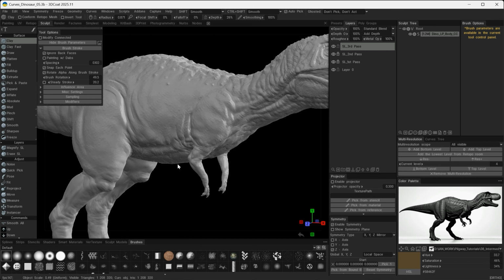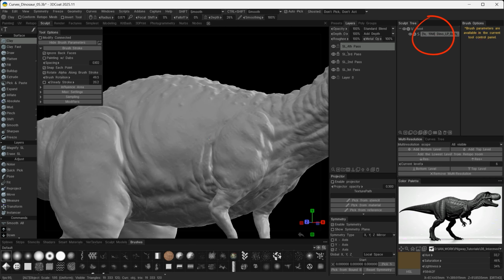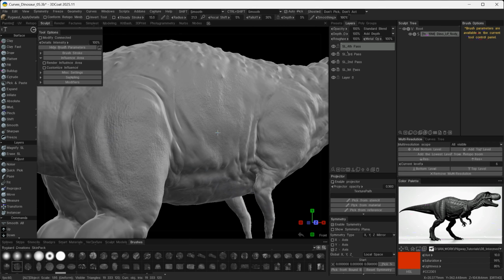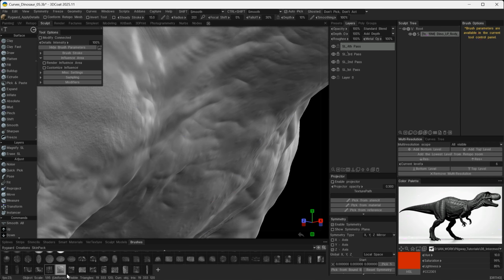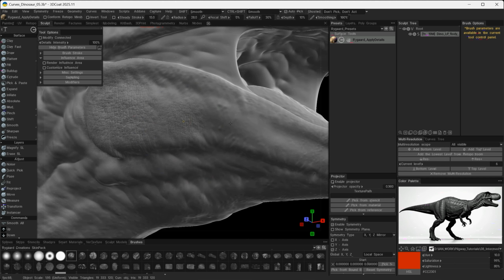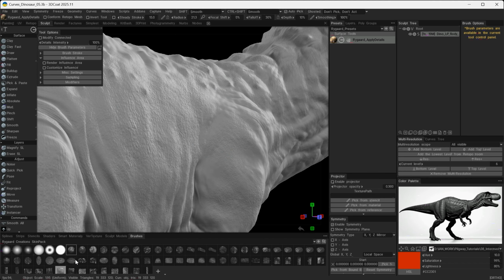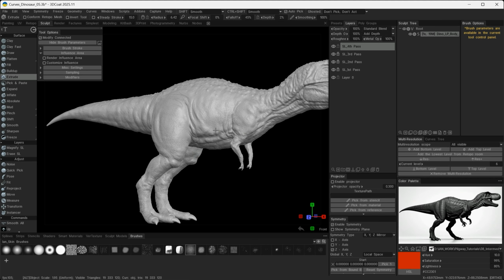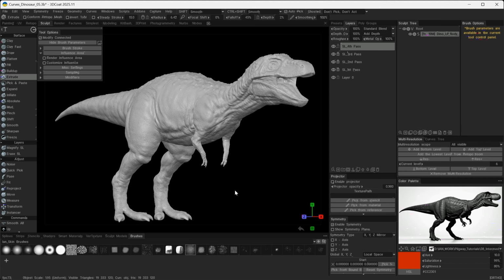3DCoat Low-Poly Modeling for Beginners #42. Dinosaur. Part 18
The video demonstrates the beginner's guide to the Modeling Room in 3DCoat 2025. Dinosaur. Part 18.  The video tutorial is courtesy of Ian Thompson. Please use this link to see how to Install Custom Brushes: Rygaard Skinpack